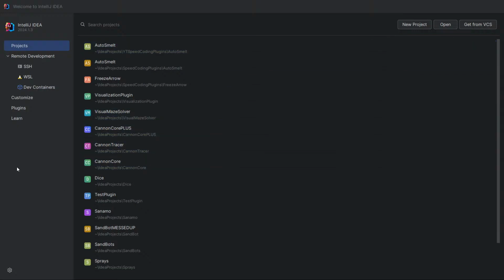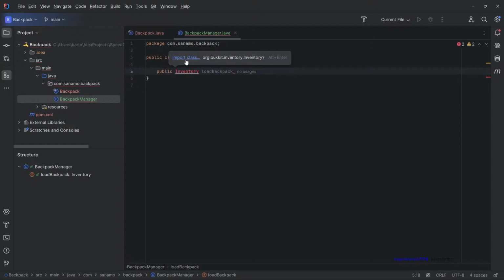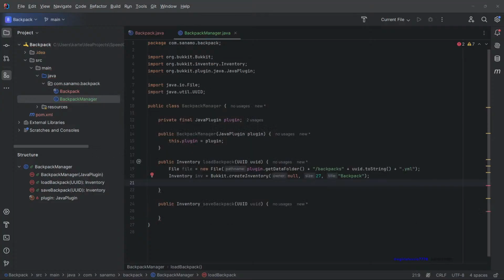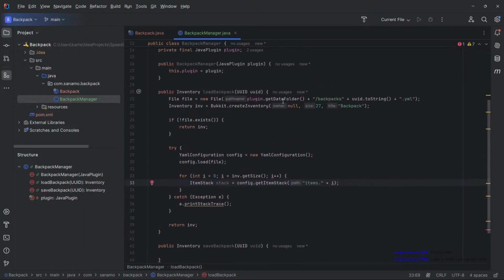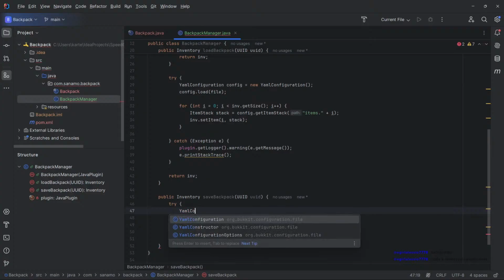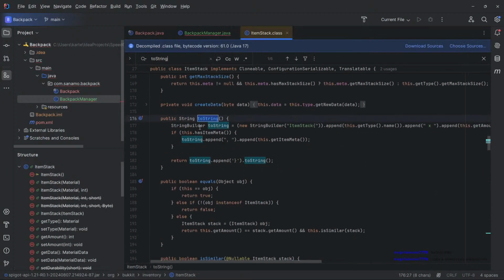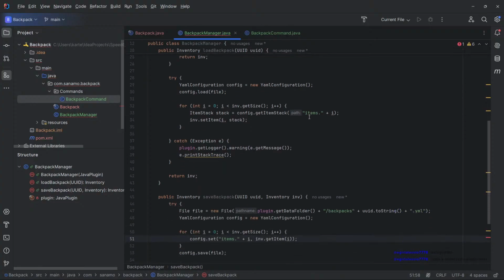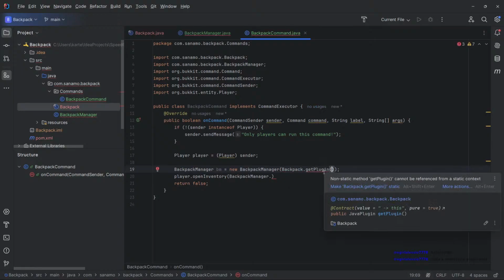Coding a Minecraft Backpack Plugin LIVE (Spigot 1.8.8 Plugin Development)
I’m live coding a Minecraft /backpack plugin using Java + Spigot 1.8.8!
In this stream, I’ll build a full virtual storage system where players can open an extra inventory using /backpack.

What I’m coding today:
- Custom /backpack command
- Saving/loading player inventories
- YAML data storage
- Virtual chests
- Anti-duplication safety

If you want to learn Minecraft plugin development or just hang out while I write some Java, you’re in the right place!

👍 Like the stream to help it reach more developers